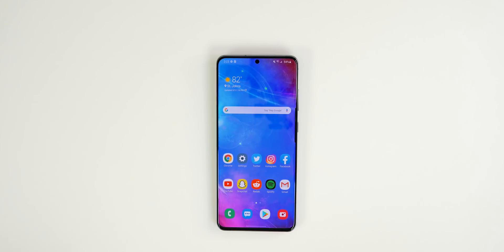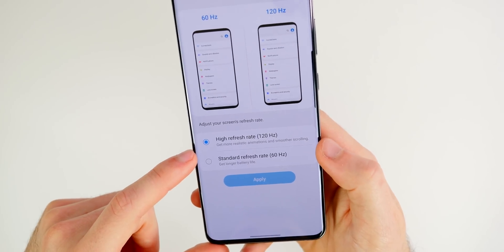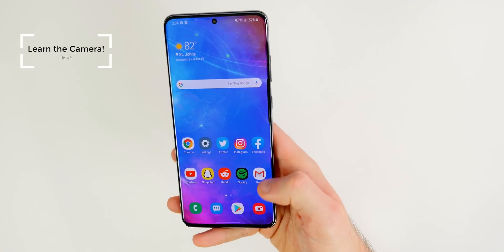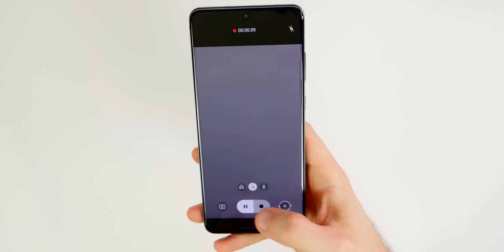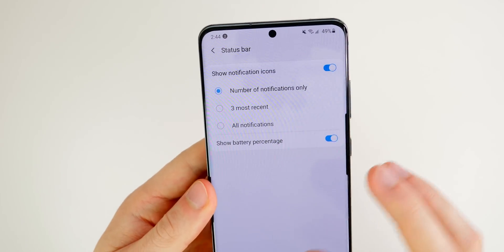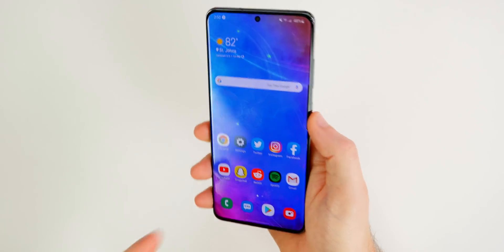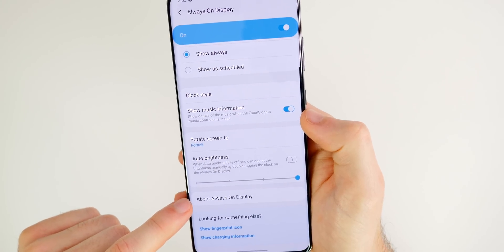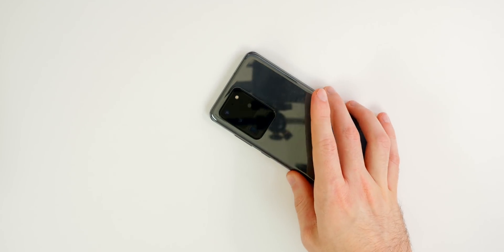Samsung Galaxy S20 Ultra - First 14 Things To Do!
Samsung Galaxy S20 Ultra - First 14 Things To Do! | Galaxy S20 Tips & Tricks

Here are 14+ settings you need to change on your brand new Samsung Galaxy S20, S20+ or S20 Ultra. These are going to be a mix of both basic and advanced tips & tricks to get the most out of your S20/S20 Ultra after unboxing it!

Galaxy S10 Plus vs iPhone XS Max vs Galaxy S10e vs iPhone XR Battery Life DRAIN TEST

Timestamps:
0:00 Intro
0:35 Tip 1
1:53 Tip 2
2:40 Tip 3
3:53 Tip 4
5:09 Tip 5
6:04 Tip 6
7:52 Tip 7
8:29 Tip 8
9:12 Tip 9
9:57 Tip 10
11:25 Tip 11
12:10 Tip 12
12:51 Tip 13
14:14 Tip 14
15:27 Outro

S20/S20 Ultra Cases:
Samsung S20 Ultra LED Wallet Case
Olixar Carbon Fiber Case
Olixar Case + Screen Protector
Other cases

How are you liking your Samsung Galaxy S20 or S20 Ultra? Want to see any more videos on it?

▬ STAY UP-TO-DATE! ▬